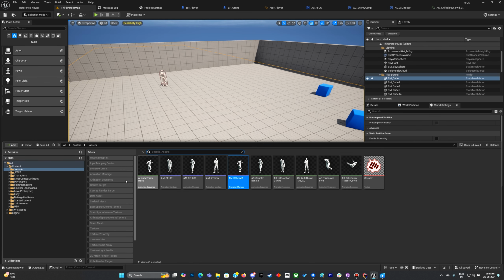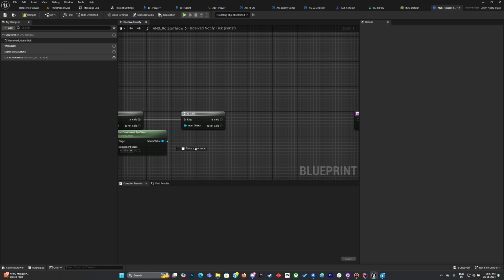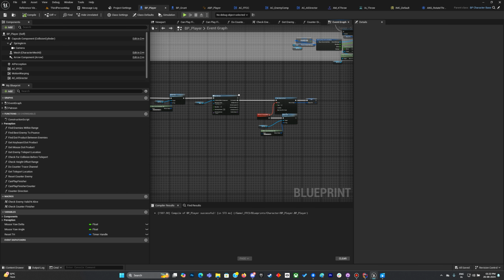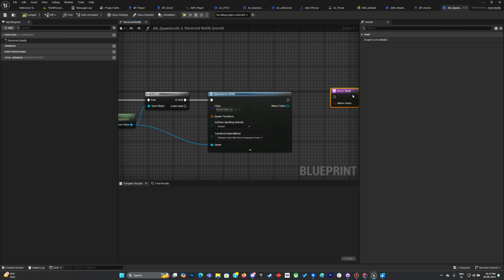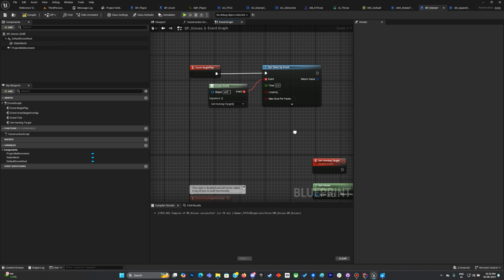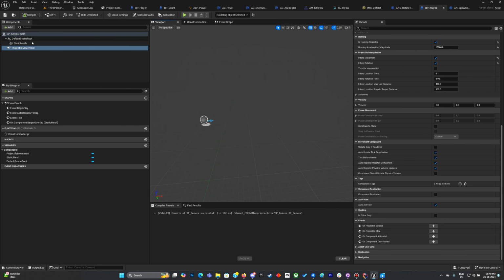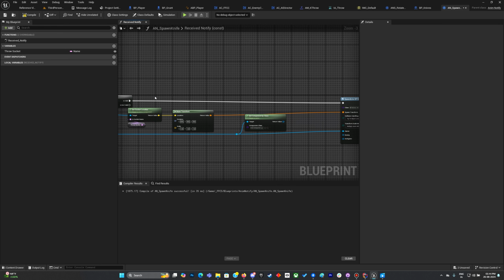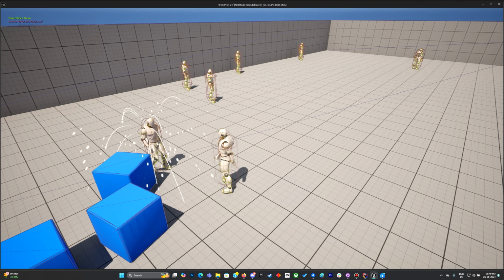Unreal Engine 5 || Free-Flow Combat System Series|| Part-27 || Throwing Stun Knives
Hello everyone, I am finally starting with the free-flow combat system series from games like Batman Arkham Series and Middle Earth Series! In this lecture, we will
-Understand Projectile Movement Component!
-Make Players Throw Knife after playing Animation!
-Spawn Particle when a successful hit occurs!